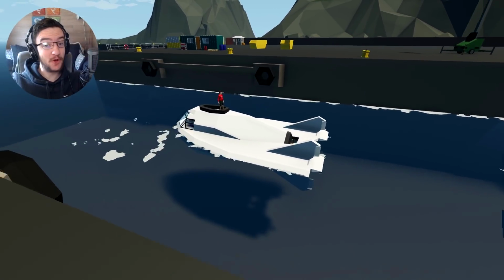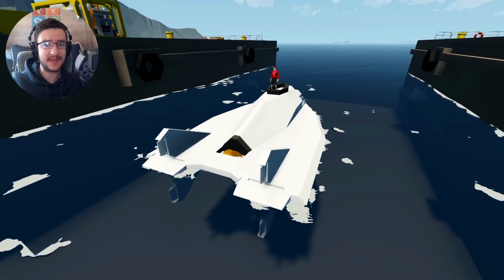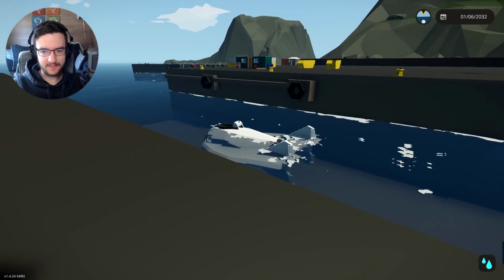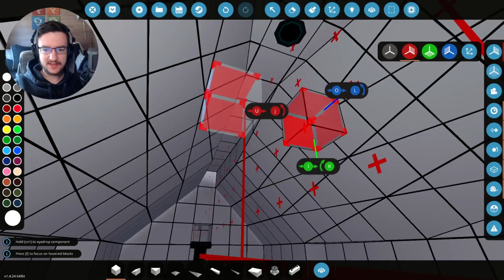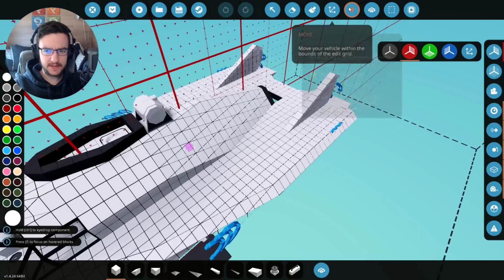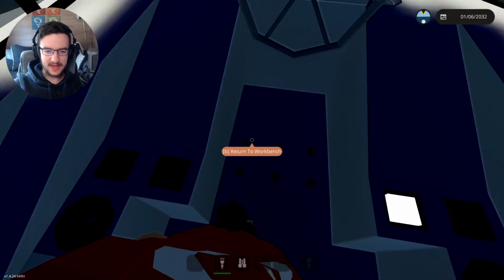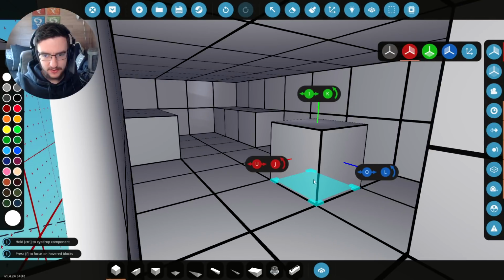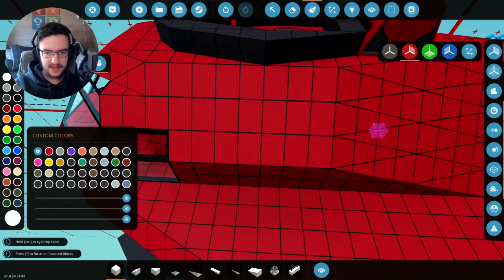Electricity CABLE WINCH! No Batteries NEEDED? - Cave Exploration Submarine Build - Part 3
Should we have an umbilical winch for our electricity? Join Frantic as he attempts to make the cave submarine work a little better. As well as testing it with just batteries.